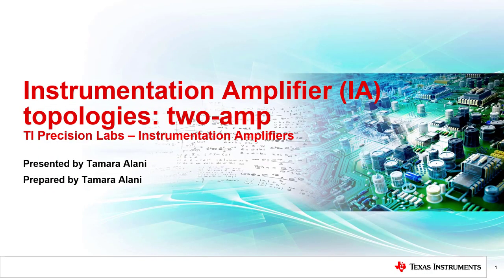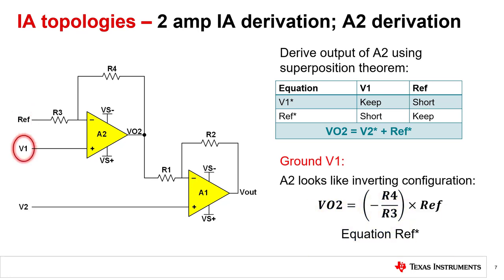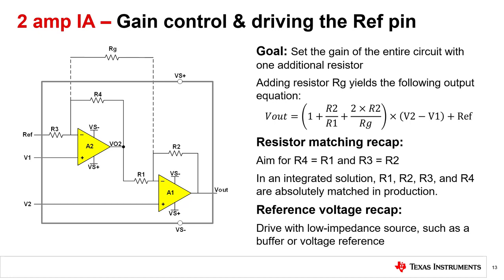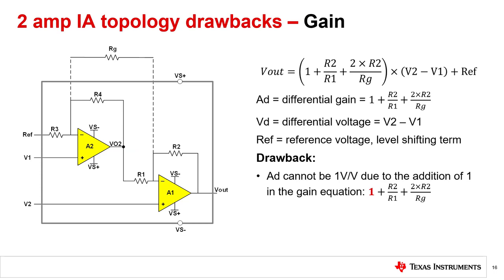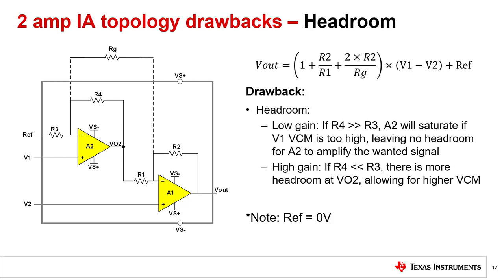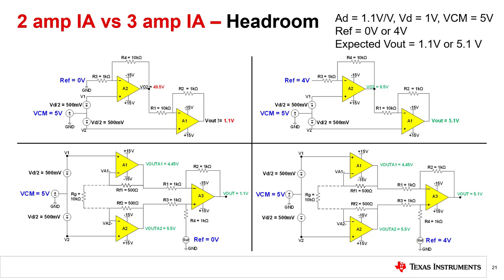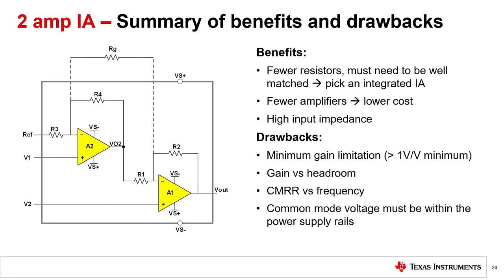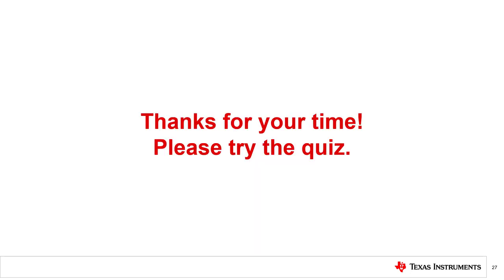Two amp theory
Learn more about TI's portfolio of instrumentation amplifiers

This video covers what a two-amp IA is, and compares its advantages and
drawbacks to the one-amp and three-amp topologies.